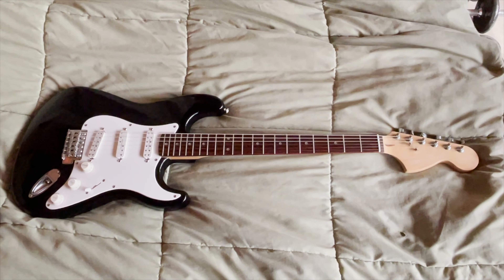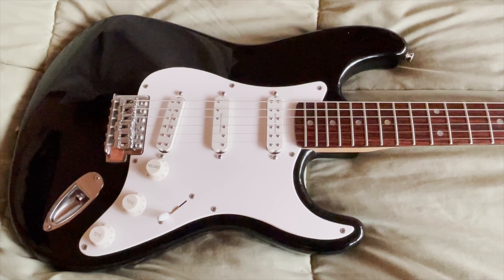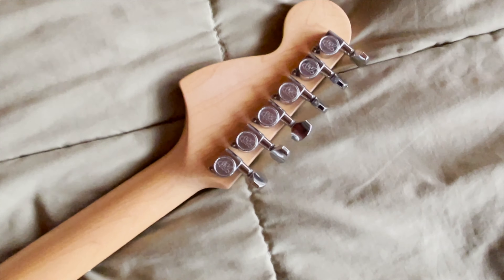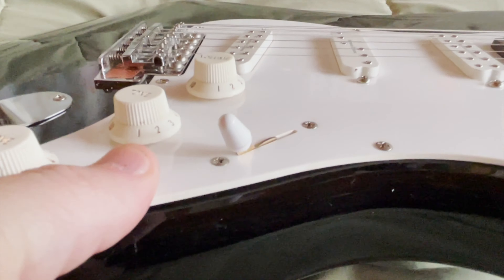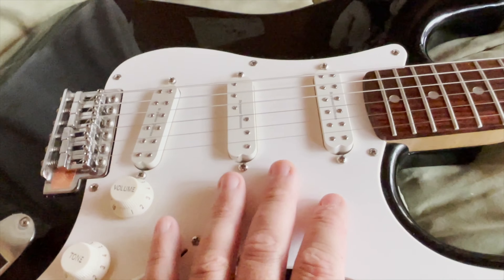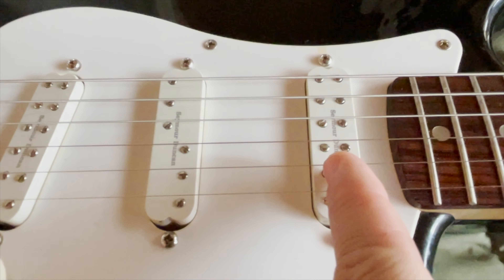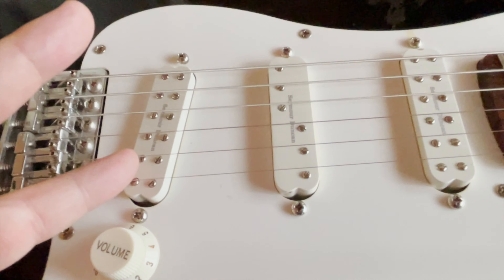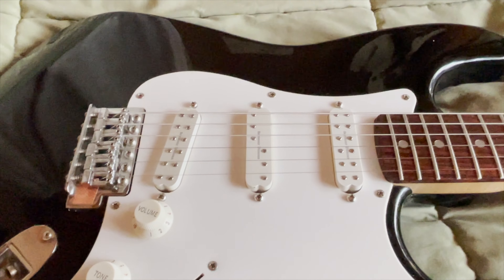Modded Squire Affinity Strat